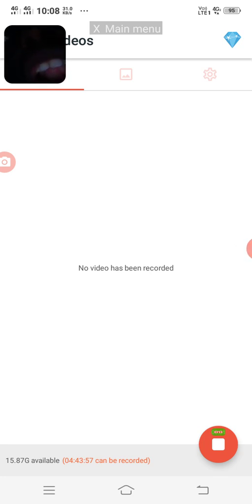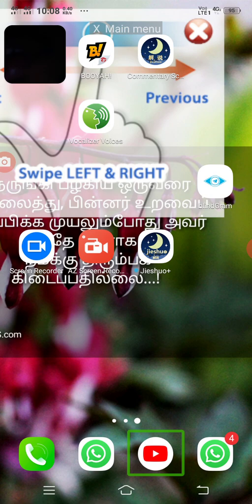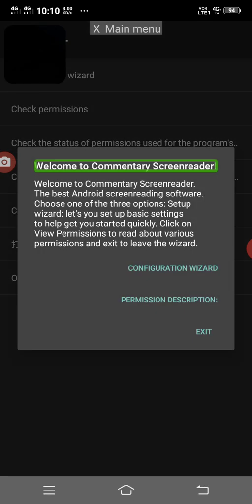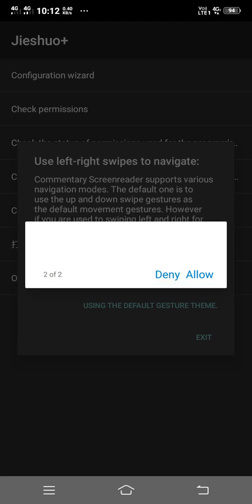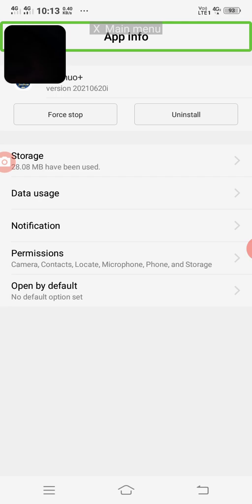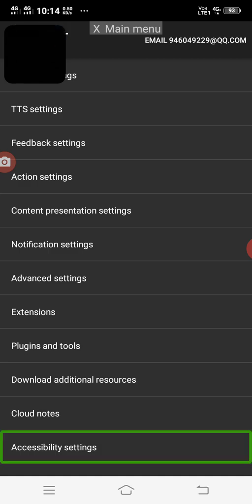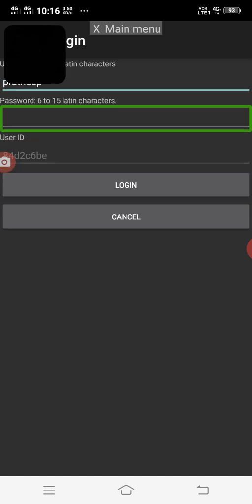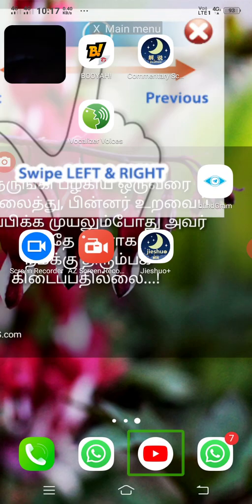Commentary Screenreader Tamil tutorial part 1 how to login Commentary Screenreader